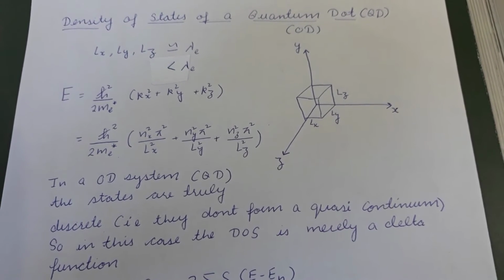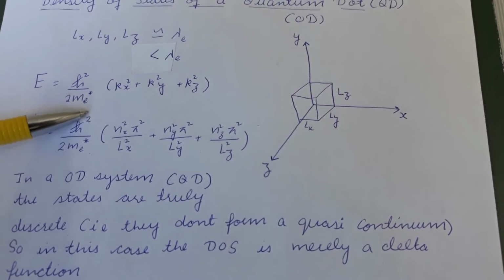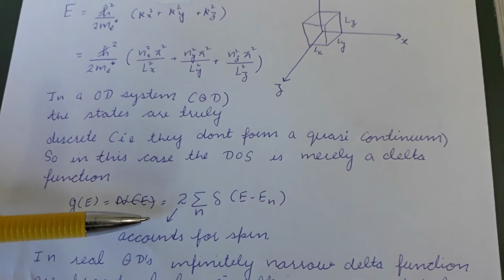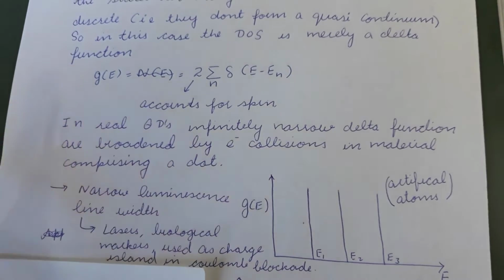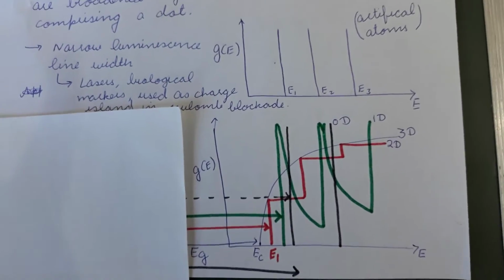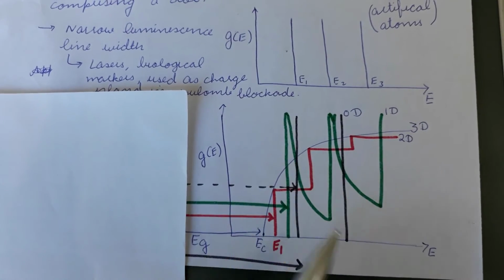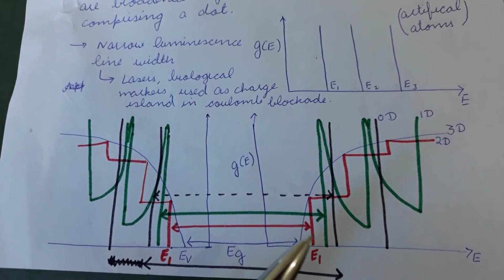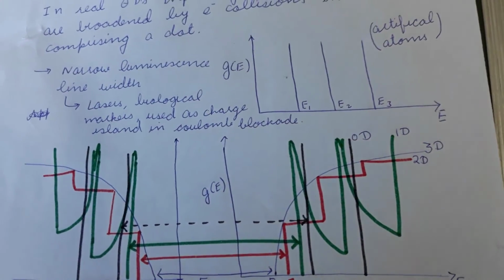Density of States-0D-Quantum dots